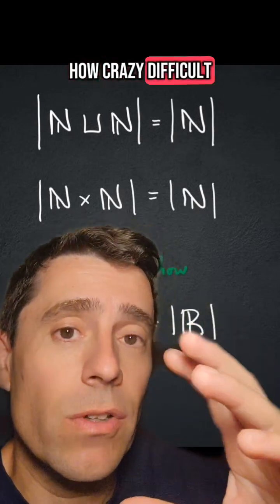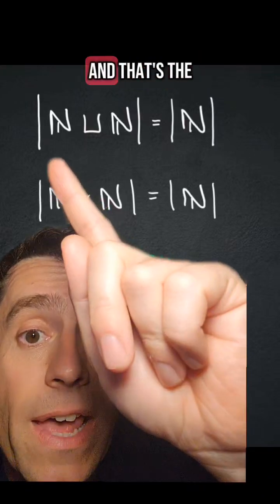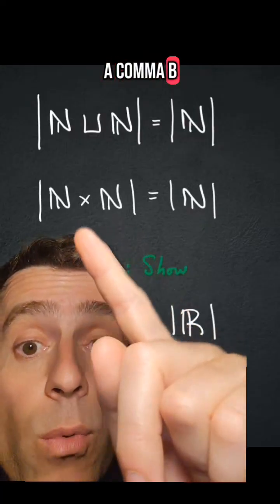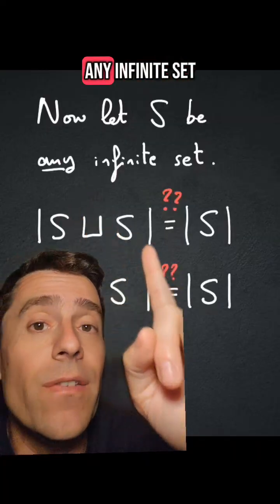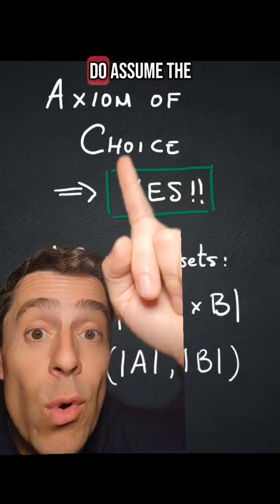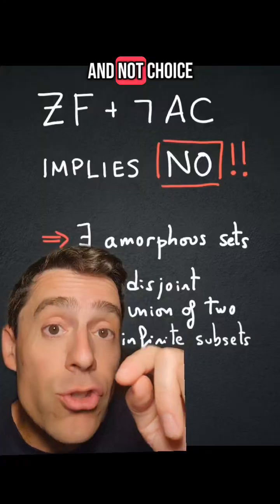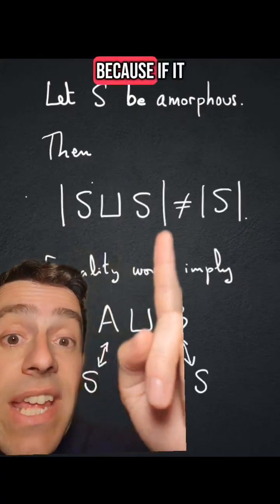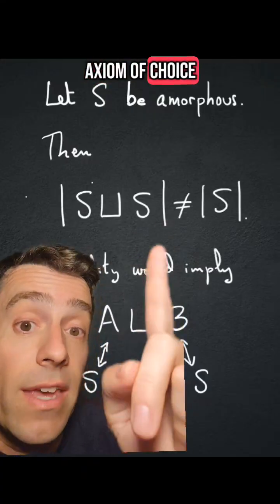Dealing with infinity *without* the axiom of choice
Infinity goes bonkers without the axiom of choice